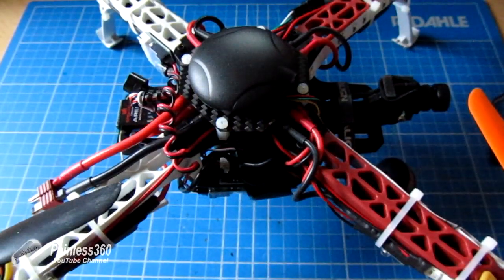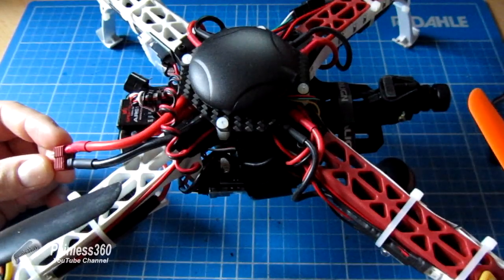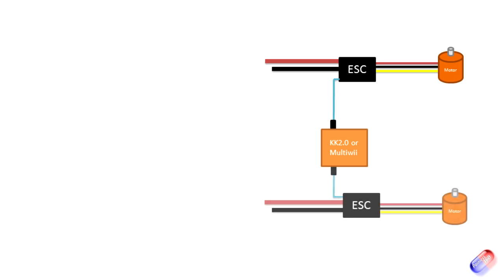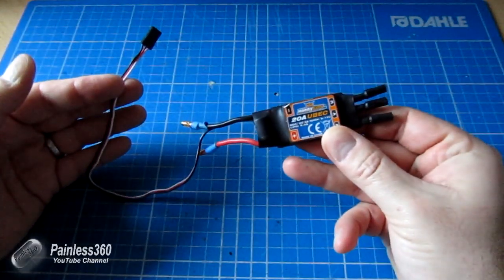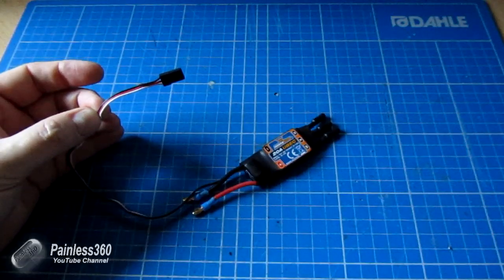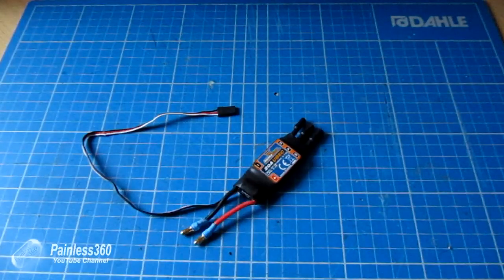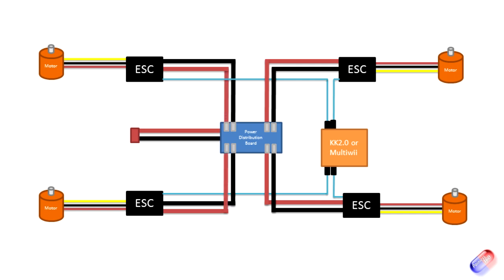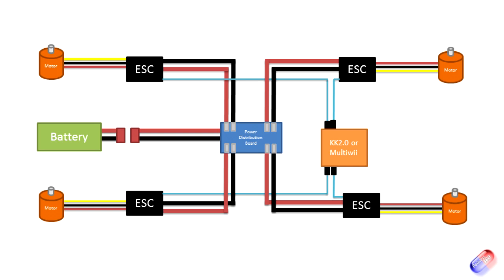How to connect the power system (ESC, BEC and power board) in your multirotor/quadcopter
This video was created in response to a request from a subscriber.

Following on from my recent video on how to connect a Multiwii control board to your multi-rotor this video covers the power system, both to the ESCs and the Multiwii board itself.

Things to consider:

- Try and keep the control board and sensitive items like the GPS away from the power lines
- If using switched BECs in the ESCs then disconnect all but one of the red power wires in the servo leads that connect to the control board (Multiwii, KK2.0 or APM 2.5 etc.)
- Try and use bullet connectors on all the connections to the motors and the power distribution board, it will make troubleshooting and changing components easier.
- When it's all connected, leave the rotors off and make sure you can power up and spin the motors and check their rotation
- If any of the motors turn the wrong way then swap two of the three connecting cables that connect the ESC to the motor - this will change the direction of rotation.